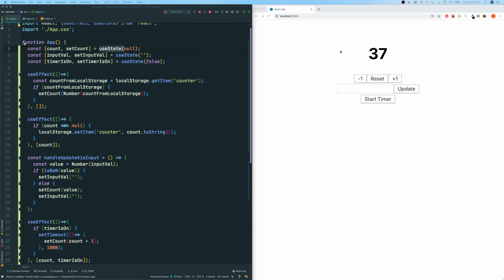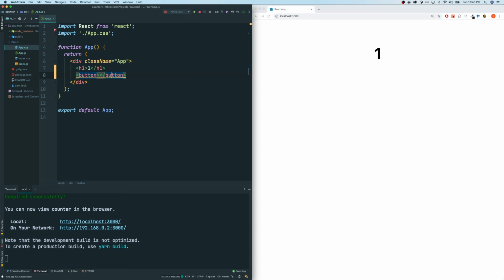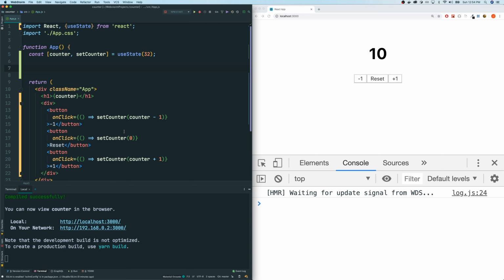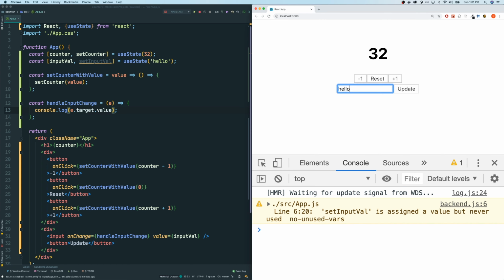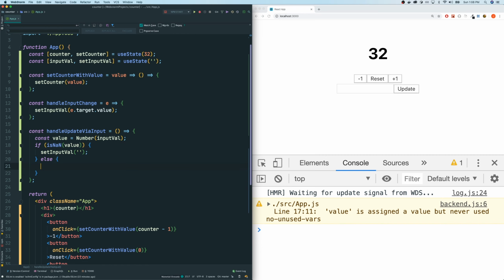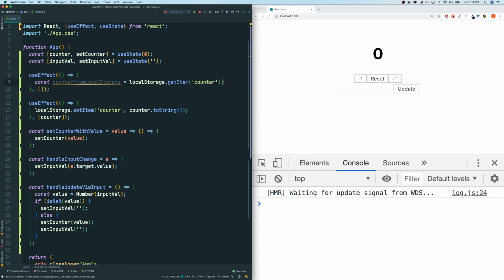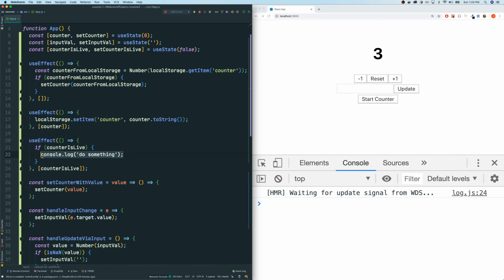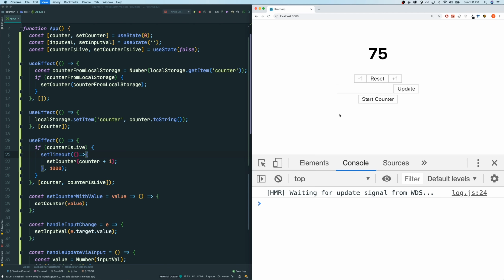Learn about React HOOKS by creating a Counter App (with a twist)!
Lots of video tutorials out there still teach using class-based components. In this tutorial, we will be creating a counter app by using hooks: specifically the useState hook and the useEffect hook. We will also deep dive into some of the nuances of using useEffect.

If you are getting started on React, but still want to learn more about hooks, then this video is for you!

🔑 Key Concepts:

- React
- Hooks
- useState
- useEffect